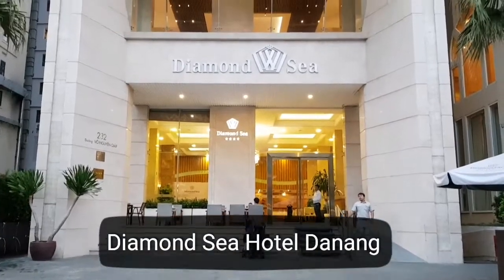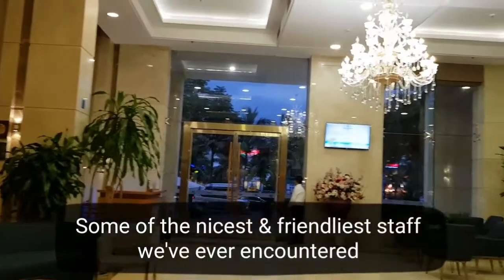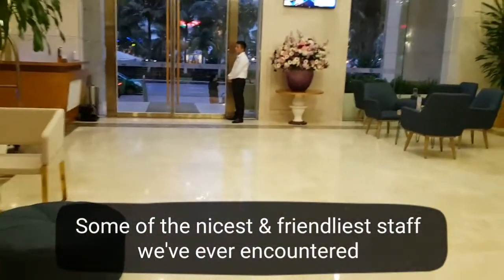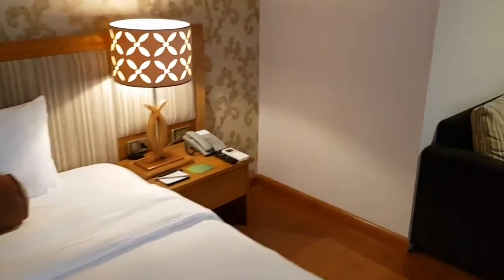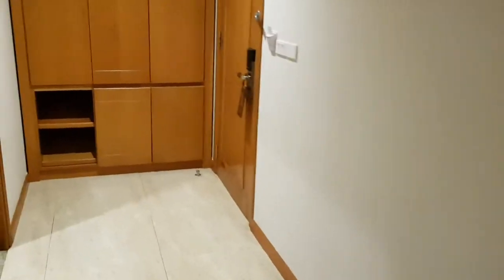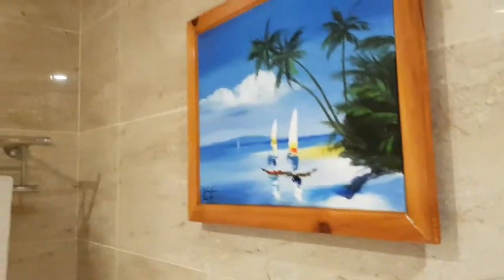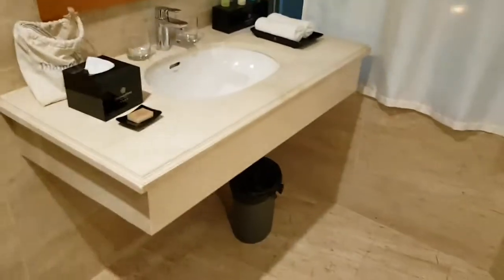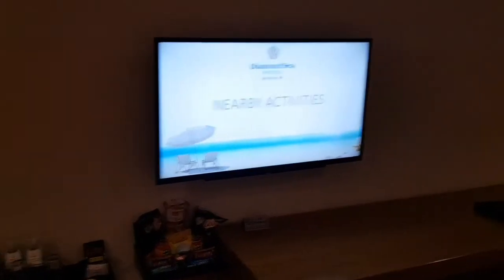Diamond Sea Hotel, Danang, Vietnam - Dec 2018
Diamond Sea Hotel in Danang right next to My Khe Beach. Would highly recommend as we received nothing but outstanding customer service, very hygenic and excellent location.